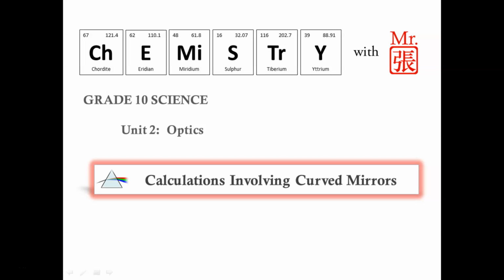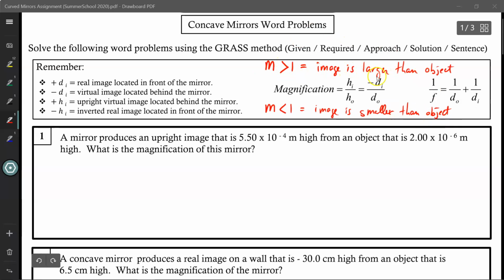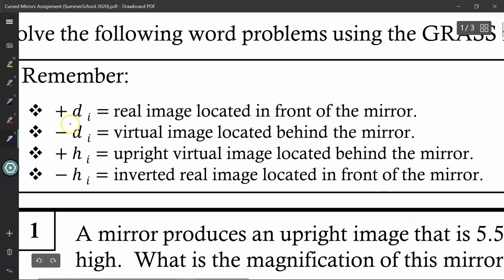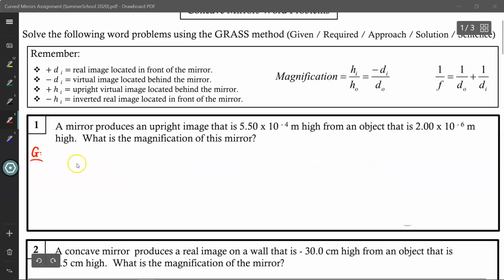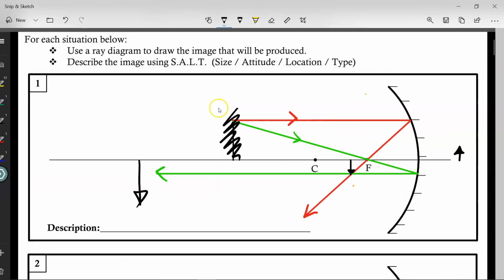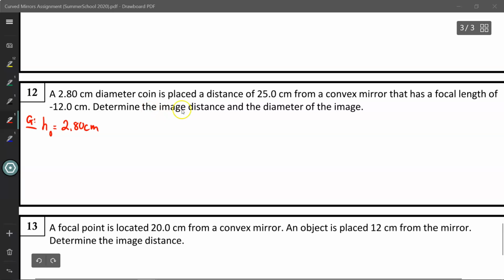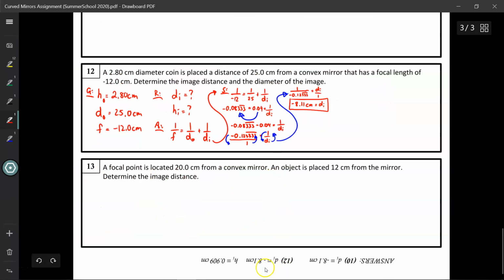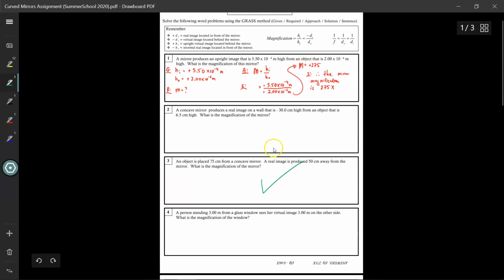SNC2D1 / OPTICS / Curved Mirror Calculations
Using calculations to determine the properties of an image in an curved mirror.